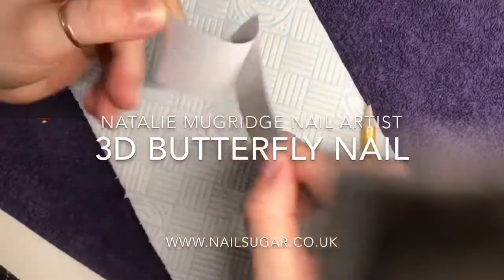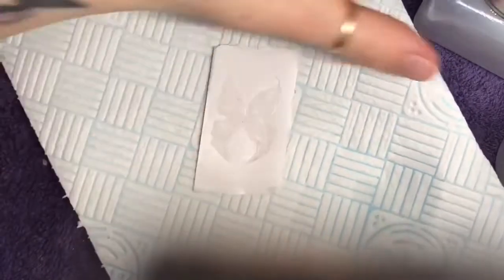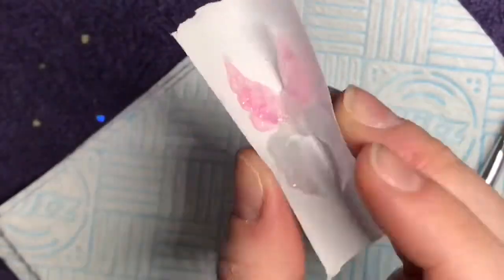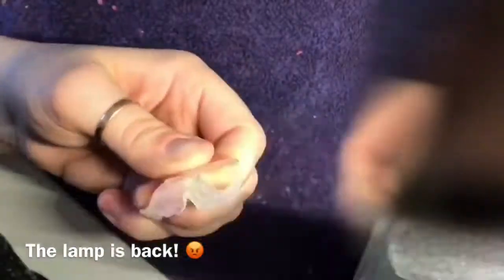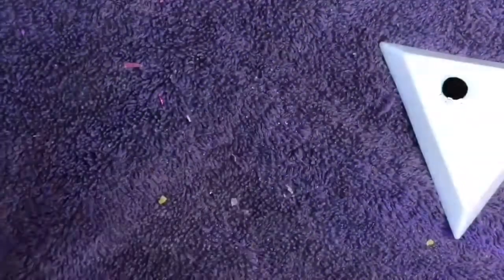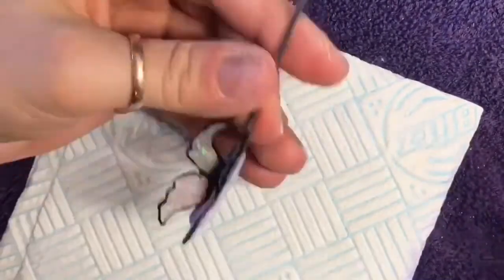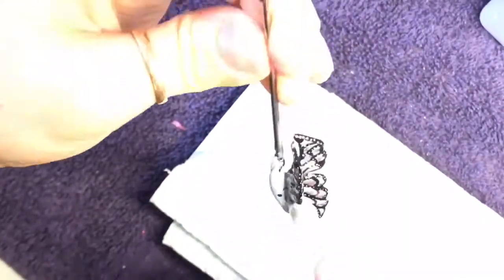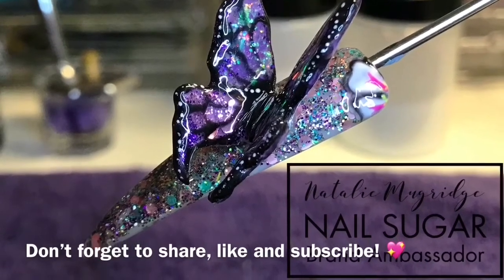3D Butterfly Nail Tutorial | Nail Sugar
Hello Everyone!

Welcome back to another tutorial! I’ve tried to make it as short as I can without leaving out too much detail and boring you all!!! Lol I’ve had an overwhelming response to this nail so here’s how I done it!

Thank you so much for your growing support! It means a lot! ❤️